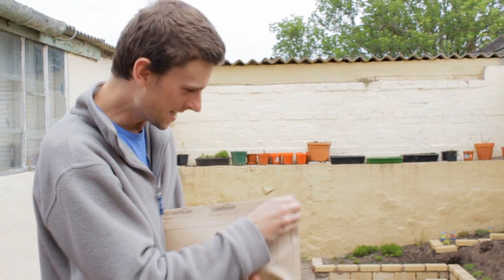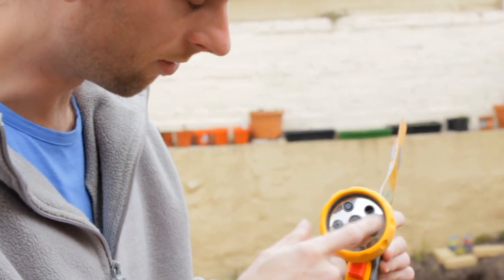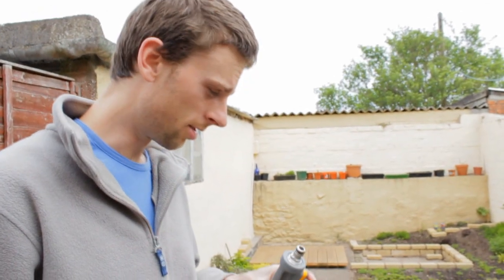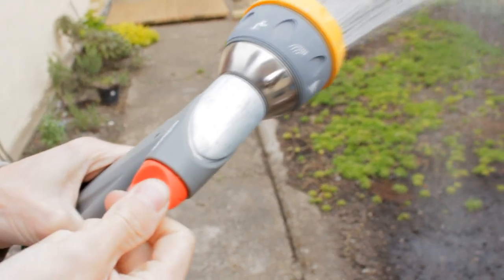Hozelock Multi Spray Gun Pro 2688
A really good Metal garden hose for watering the garden. Brilliant piece of engineering.

Six spray patterns : Powerful Jet for cleaning, Fast fill for filling up buckets and watering cans, Fine mist for seedlings, High definition nickel overplated brass rose for gentle watering, Fan spray for rinsing soap off cars, Cone spray for delicate watering.